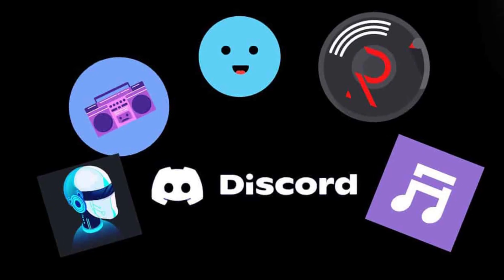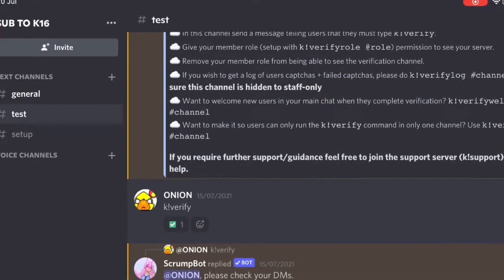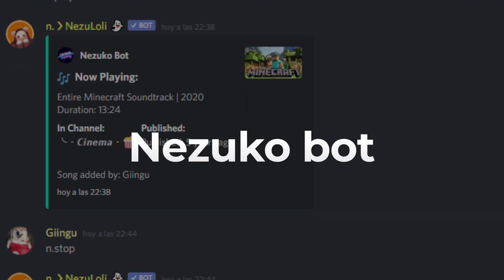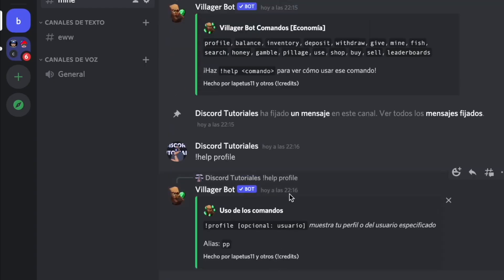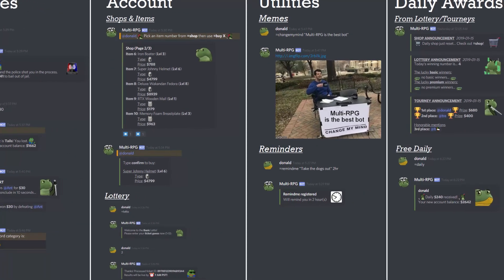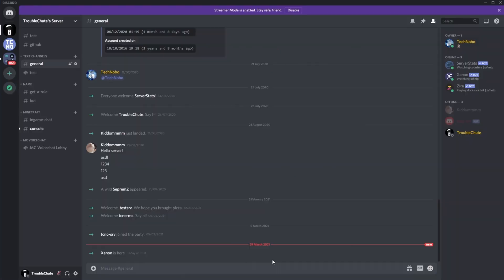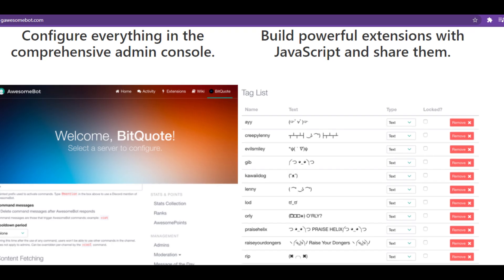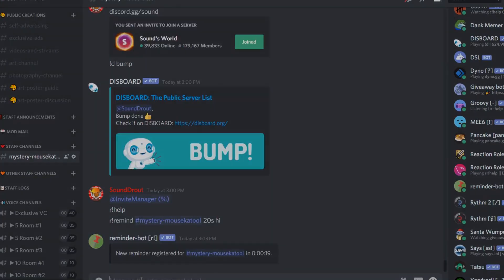Top 10 Discord Bots You Can Use On Your Server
Tech Factuala is a channel that guides you through your tech and gadgets journey.

We will provide you with amazing ideas that you can take while building and exploring your dream technology and gadgets.
Are you one of the people who’s fascinated by having new gadgets and technology?

One of the most popular chat platforms among the gaming community, Discord is intuitive and has been adopted by gamers across the globe, thanks to its robust and customizable nature. But do you know it also allows you to add bots to your Discord server to enhance the functionalities of your server? Check out this video where we’ve compiled a list of the 10 best Discord bots that will enhance your server in 2021.

Chapters:
00:00 Introduction
00:32 Scrumpbot
01:22 Countbot
02:31 Nezukobot
03:12 Villager bot
03:53 Youtube bot
04:40 Sail RPG
05:16 Carl-bots
05:48 Xenon
06:42 GAwesome bot
07:44 Probot

Watch and enjoy more of our videos made just for you:
Top 10 Best Android TV Apps You Must Have And You Didn't Know Before

Technology and gadgets keep developing in today’s day and age. Try looking around your house and have a list of tech and gadgets you have. Did you come up with a shortlist or a long one? Or maybe you’re one of the people who are living in a smart home, cool right?

Here in Tech Factuala we will provide you the amazing ideas on how product development is being applied in future tech and new gadgets. We will feature honest reviews about the latest tech and gadgets that will help you make your decisions on where you should spend your money on.

If you want to get updated about the top tech and tech deals for you, we invite you to join our techy community and interact with us by commenting on your thoughts on our discussion videos and providing your insights.

Check out these discussions on our channel compiled by techies for all of you.

Happy Watching!